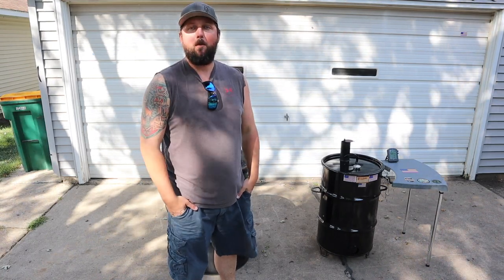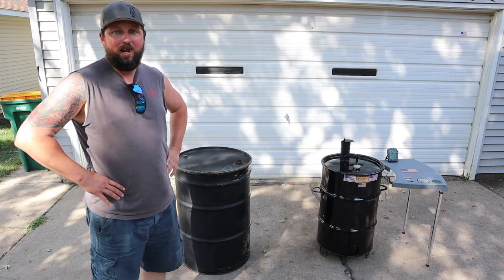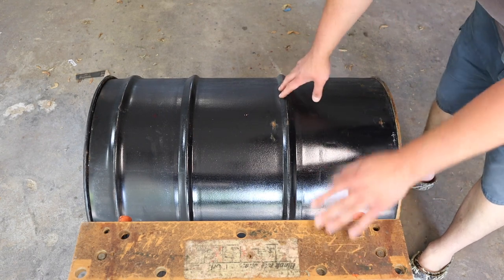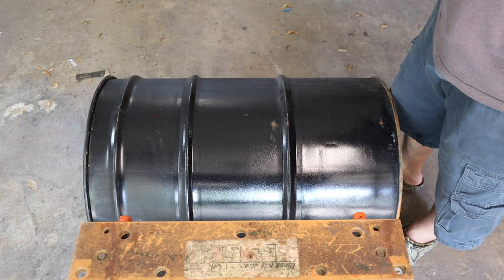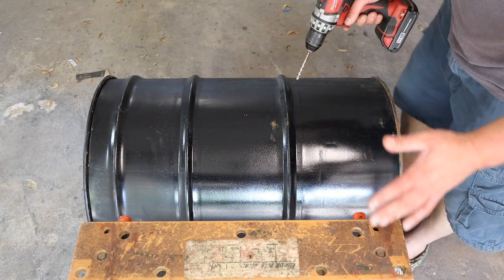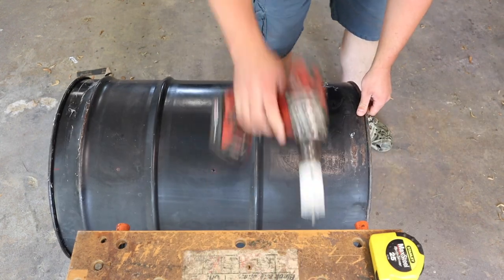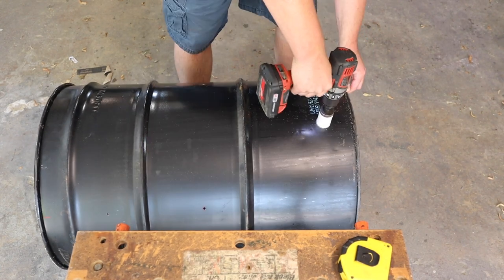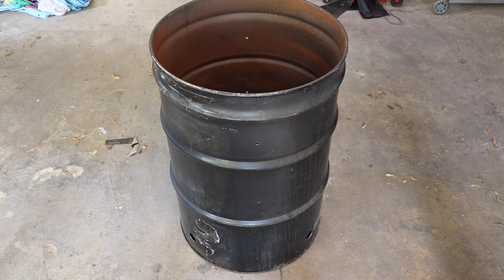Ugly Drum Smoker Build - Part 1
This is part 1 of my UDS build and in this video I drill most of the holes and burn out the barrel. Also I apologize for the audio...about 2 hours in to shooting this I realized that my aux cord wasn’t plugged all the way in. So far this build has been super simple and enjoyable. I plan on doing another UDS build in the future that I will record and go more in to detail on. And if you want a super good video to follow along too check out Chef Johnny over at Texas Style BBQ and Cuisine! I’ll link the video below.